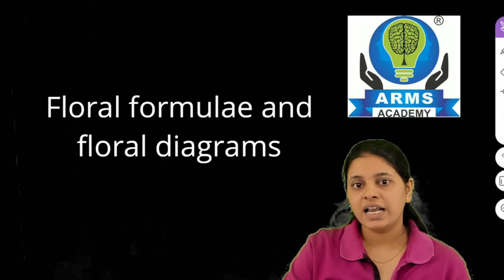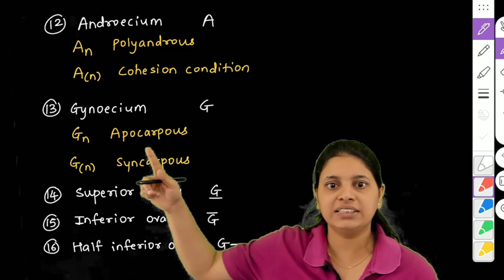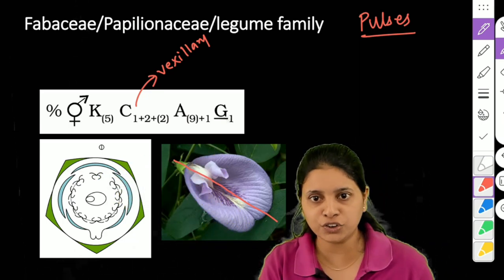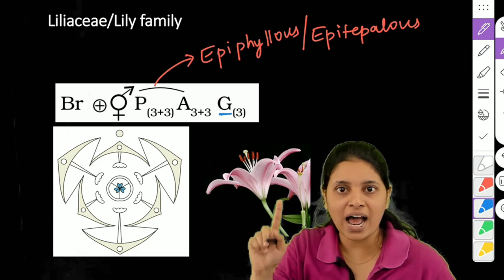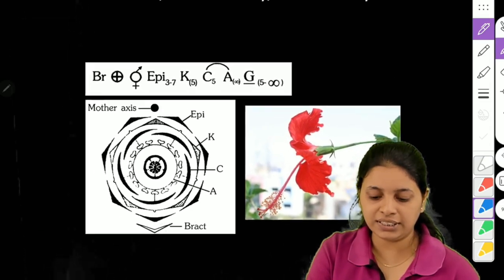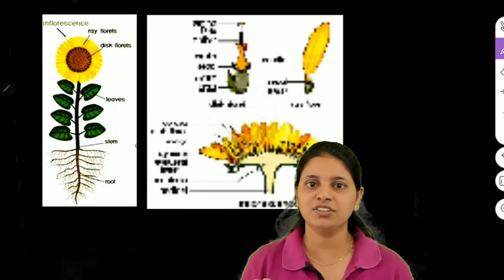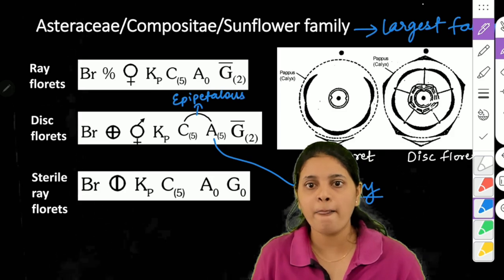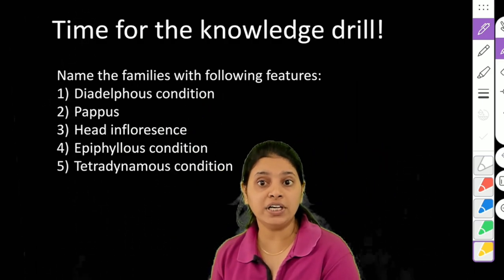Morphology of flowering plants - Floral formulae and floral diagrams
ARMS ACADEMY is a well-established institute for NEET, JEE, Foundation, and other entrance exams. Since 2012, we have been committed to providing top-quality education with expert faculty from across the country.

📚 Courses Offered:
✅ Other Entrance Exam Preparation

📍 Centers: Pune | Daund | Dhule

🚀 Join us & achieve success!